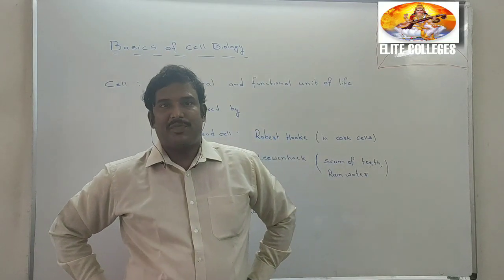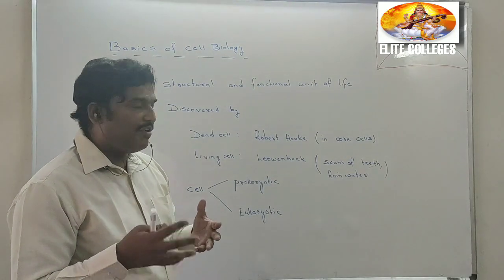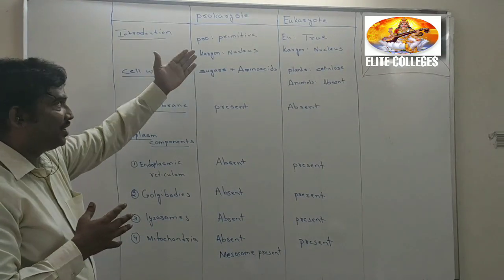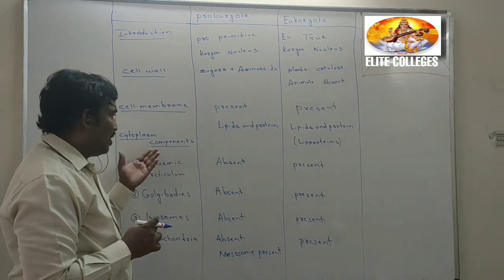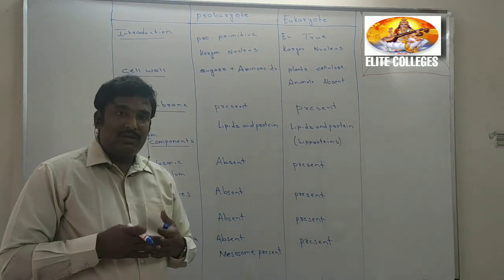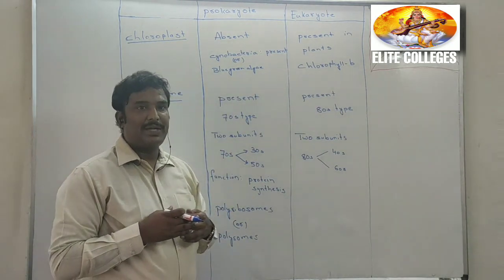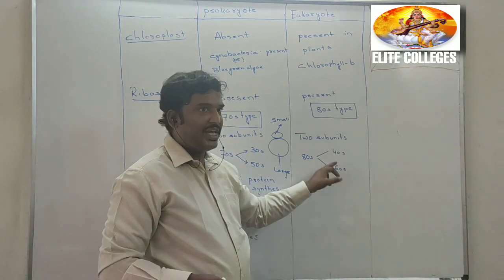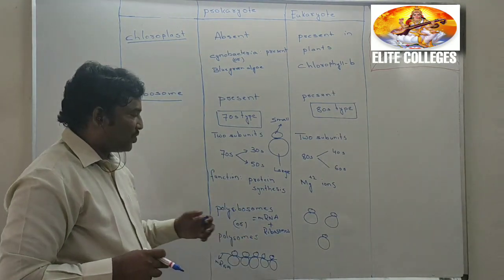Botany-basics of cell biology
For NEET STUDENTS ONLY